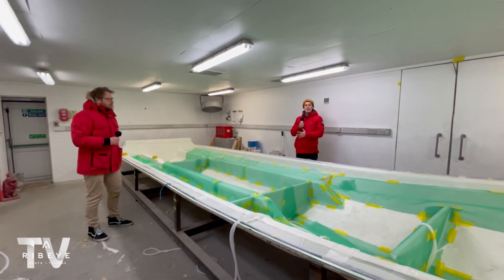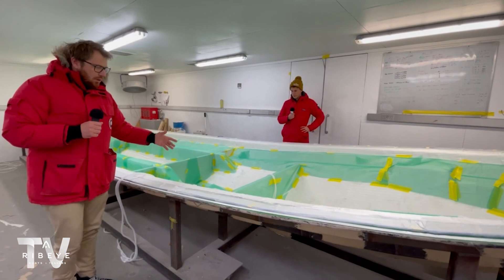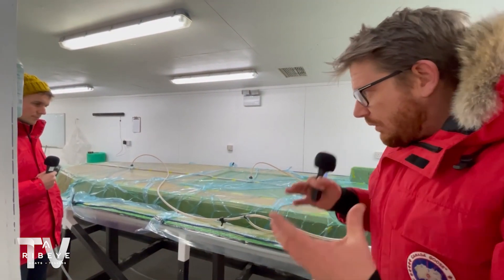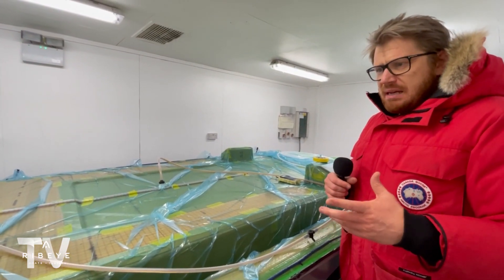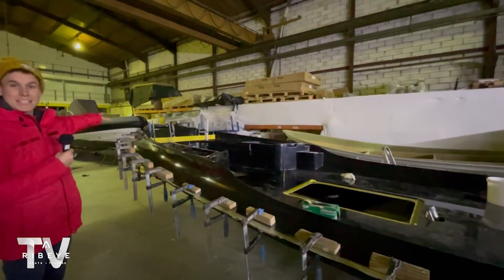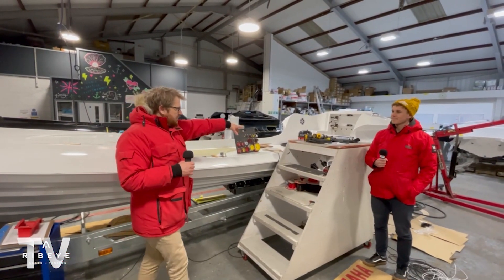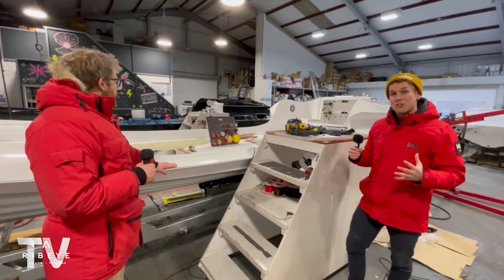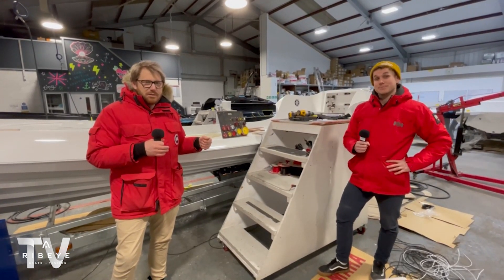BTVR Followthebuild Series Ep.4: TWIN Set of Ribeye PRIME NINE41 Badass Boats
We are back with a twin set of PRIME NINE41's for a client.

Destined for Wales and Bermuda, we follow the build right from the inception at moulding stage inside our Unit 3 Composites Facility.

See how we 3D infuse our foam core laminate structure in our hull, deck and stringers and why we are able to provide a lifetime structural warranty.